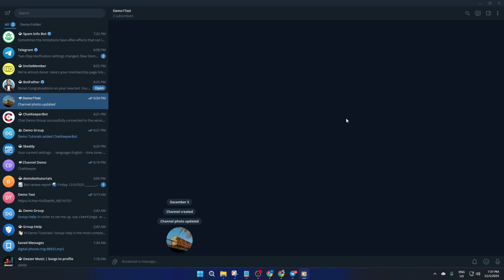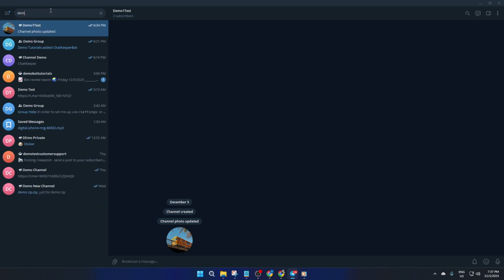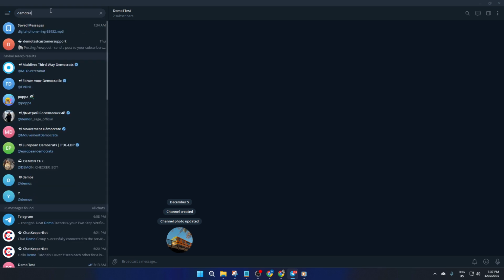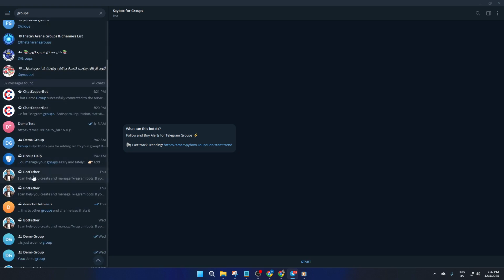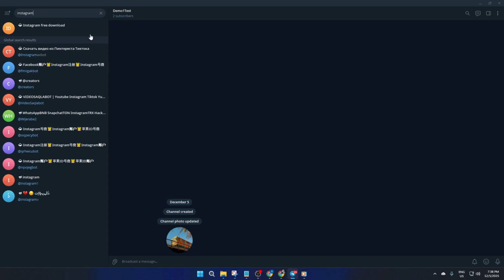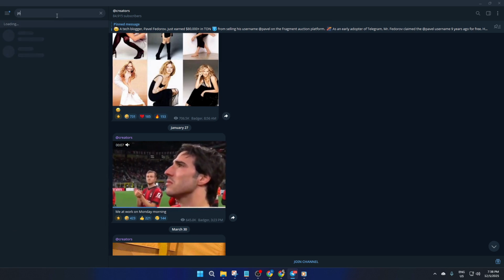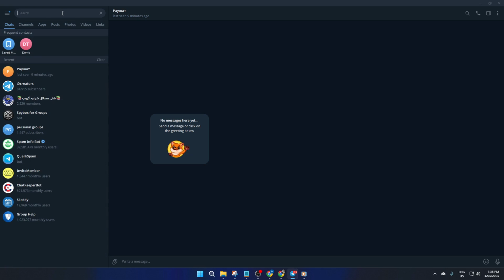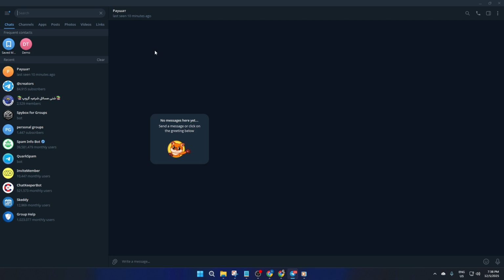How to Find Someone on Telegram Without Username (best Method)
This tutorial covers built-in discovery features and proximity tools to help you connect with people nearby or in mutual communities safely and easily.

In this video, you'll learn how to:
✅ Use the "People Nearby" feature to find local users
✅ Locate individuals through mutual Telegram groups
✅ Utilize global search for public profiles and nicknames
✅ Sync contacts to identify existing connections automatically

Mastering these Telegram search techniques allows you to expand your network without needing private information like phone numbers. We walk you through the privacy settings and discovery tools available within the app to make your search successful.